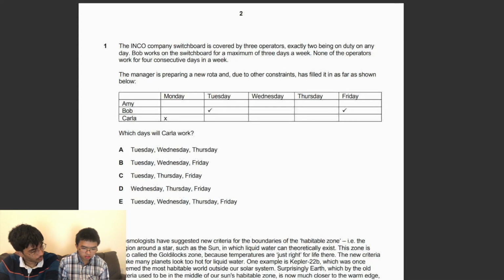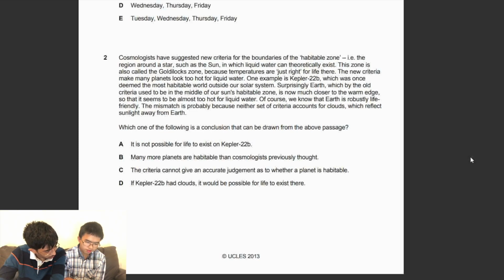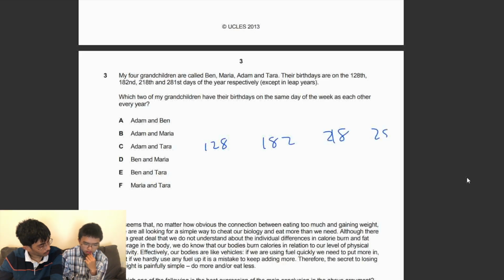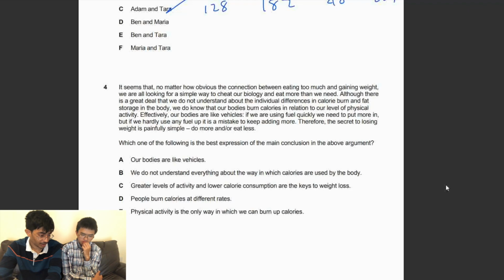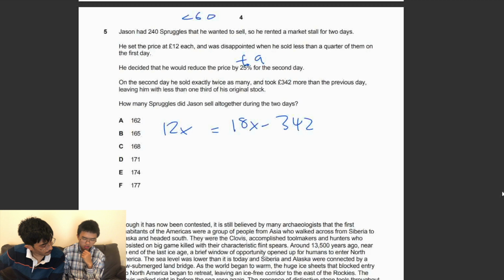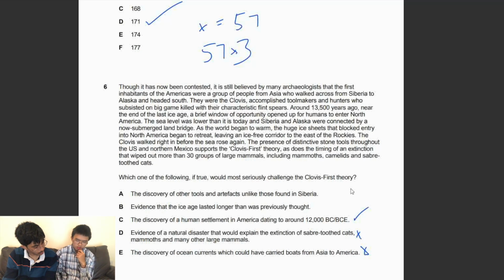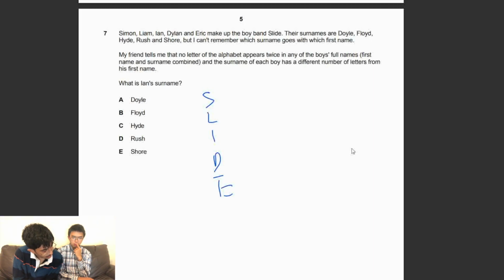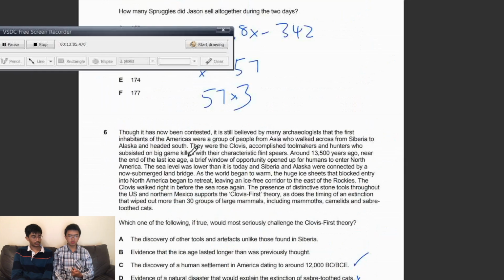BMAT Section 1 2021: How to SMASH it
Section 1 is where people struggle, as medics dislike reading blocks of text, but with all things in life, practice is key. The questions are simple, but be careful about DROPPING marks needlessly.

For practice and revision, if you just get through all the past papers (under timed conditions), learning from your mistakes, you are doing well.

Consider making a revision schedule. A couple of months before, Ken made a spreadsheet with all the past papers and did one every few days to avoid burnout (unlike me who did all of them in a week).

FYI: Despite the online BMAT we took last year being an absolute clusterfest, we somehow managed to do get 7.4 and 7.9 respectively in section 1.

00:00 - Hello
00:22 - Section 1 Context
1:37 - Advice
3:50 - BMAT Sesh
16:00 - Bye bye